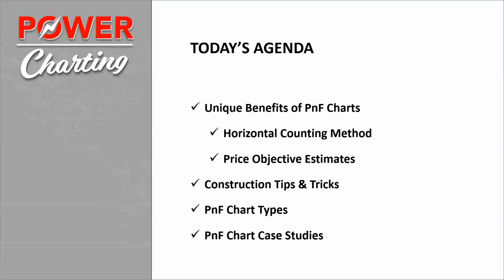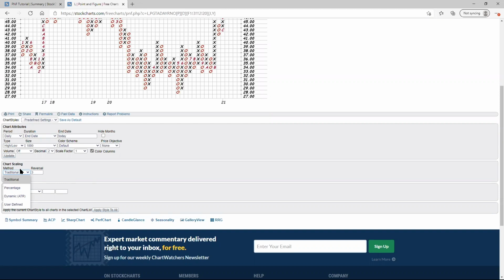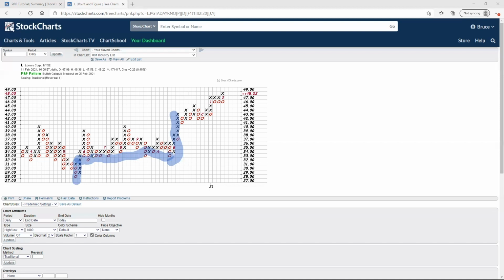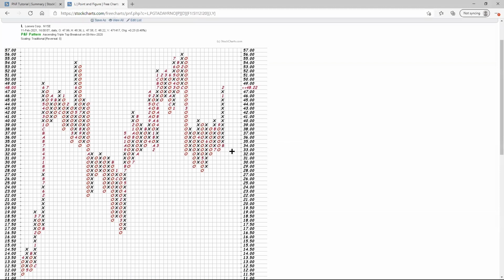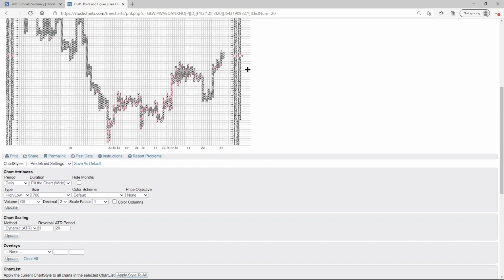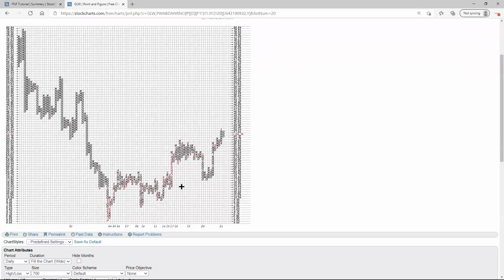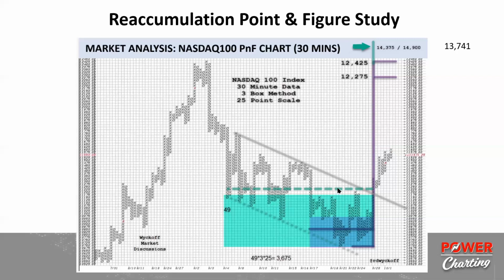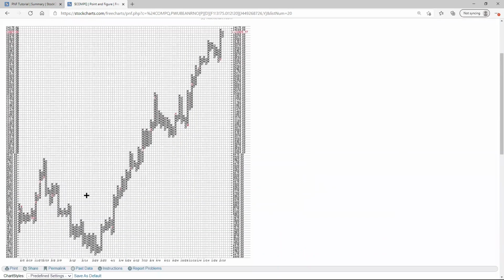Wyckoff Point & Figure Workshop (part 1) - 02.12.2021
Join our NEW Tape Reading Lab Live!

Description: In this episode Bruce reviews principles for constructing Point and Figure charts using Stockcharts.com for Wyckoff Method analysis. The Horizontal PnF counting approach is explored with the purpose of generating Price Objective ranges and estimates. Construction tips and tricks are presented with emphasis on constructing 1, 3, and 5 box reversal PnF Charts. The all-important chart scaling controls are also evaluated. Also, intraday charts are introduced. This is Part 1 of a two part series which will continue next week.  Symbols Discussed: $INDU $COMPQ, L (Loews Corp), GLW (Corning Inc.), $NDX    This episode originally aired on StockChartsTV.

Upcoming events & classes offered by Wyckoff Analytics:
**New**Wyckoff Tape Reading Lab
Do not miss this unique opportunity to advance your chart reading skills!